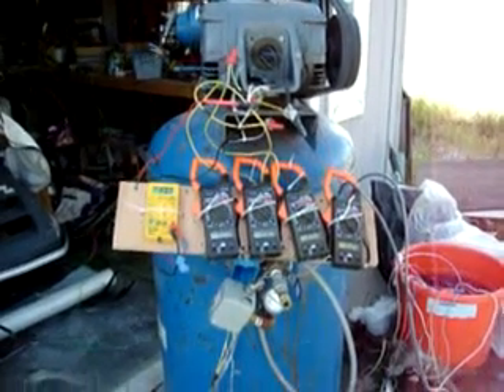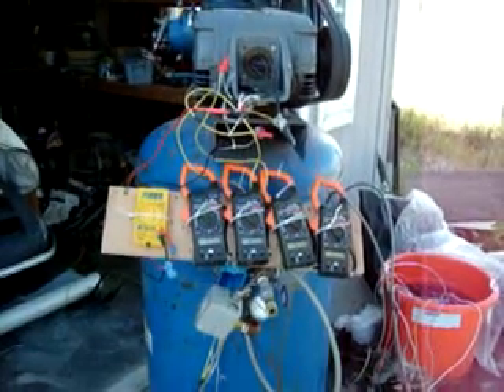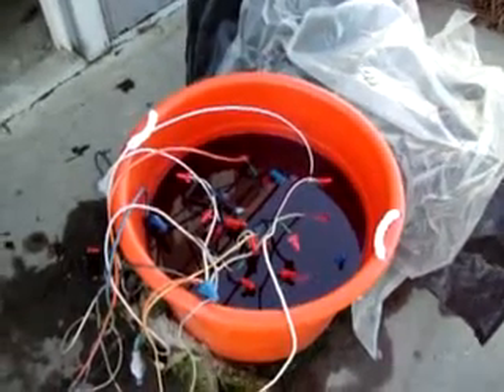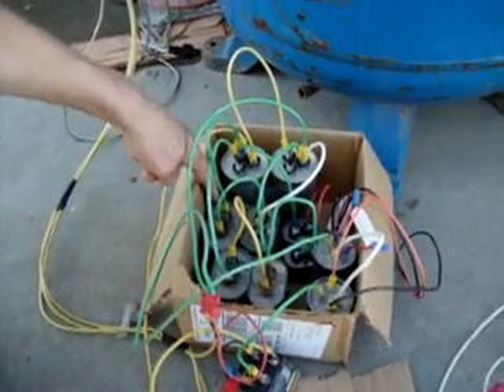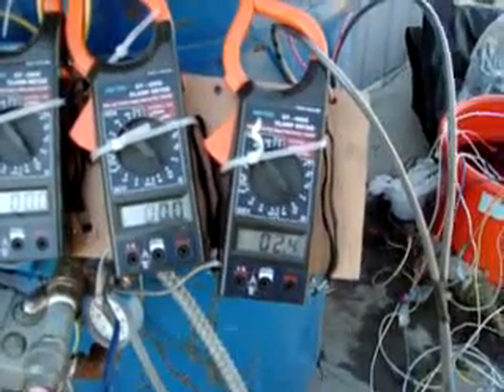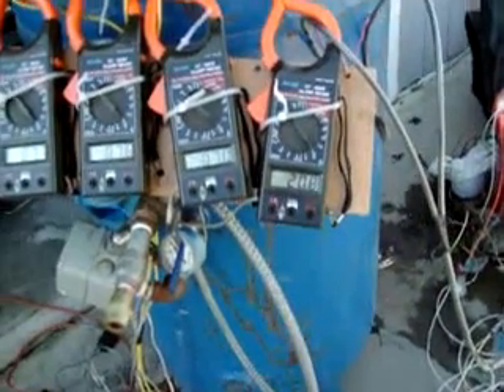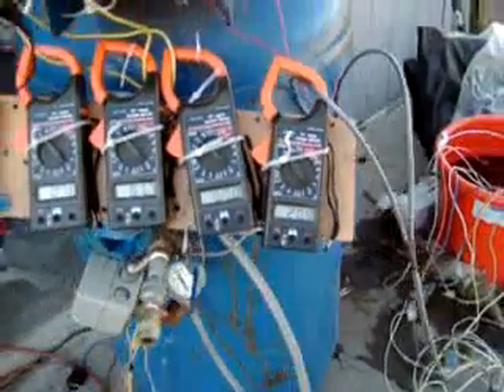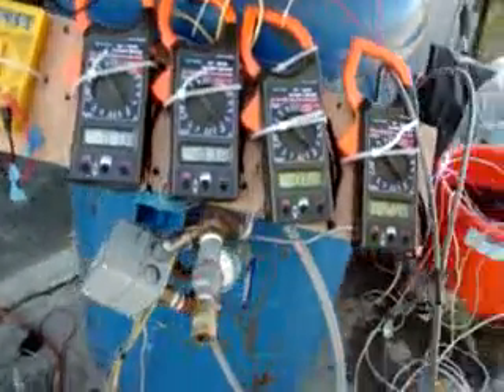Make $$$ Building 3phase Converters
This is an old video that I made in 2008. I sell a book on Amazon that explains how you can make money advising people on what three phase converter they should purchase. I don't want you to make rotary converters and sell them on eBay, I want you to use the knowledge you get to be a consultant to people needing three phase power. There are a multitude of ways to do the phase conversion. Learn which ones are suitable for a persons shop.